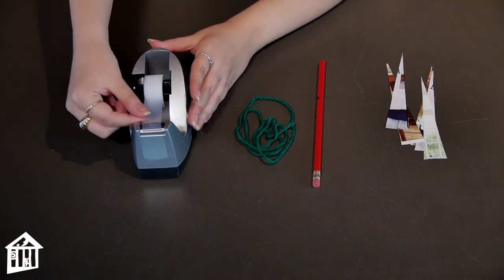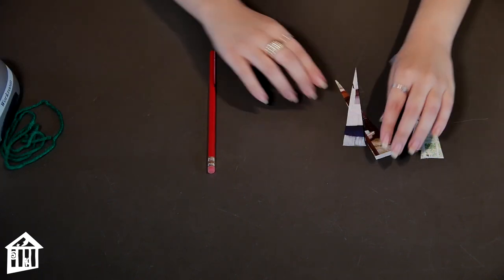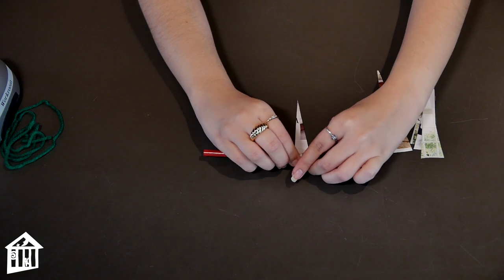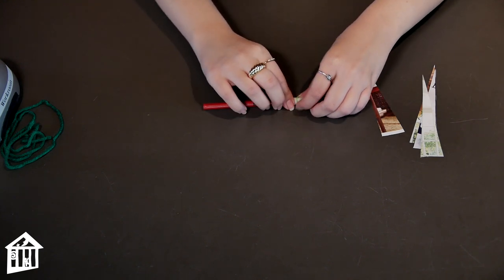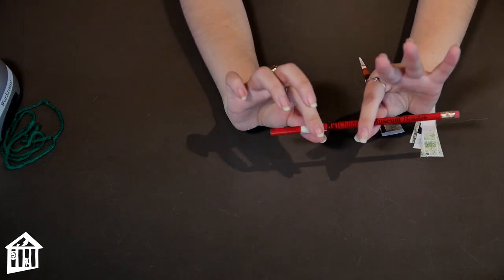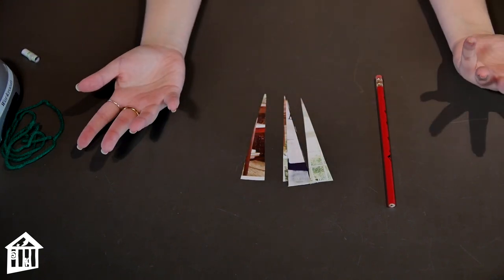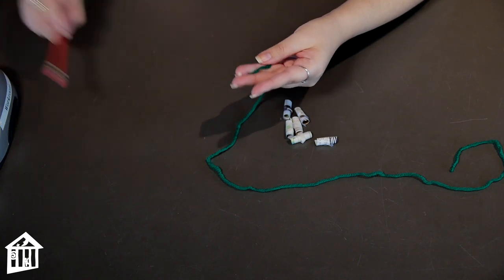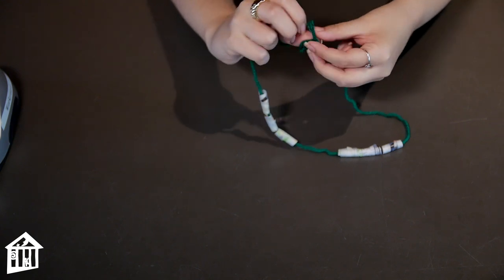Magazine Necklace - Early Childhood Corner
Children's Museum Houston educator, Gracie, shows you how to reduce waste by reusing old magazines and turning them into beautiful necklaces.

This Early Childhood Corner episode is part of our "All-Time Access" program to connect you with our educators wherever you are - at school, at home, at play!